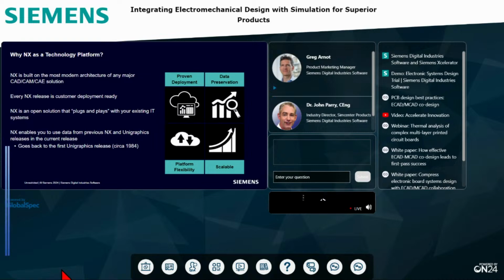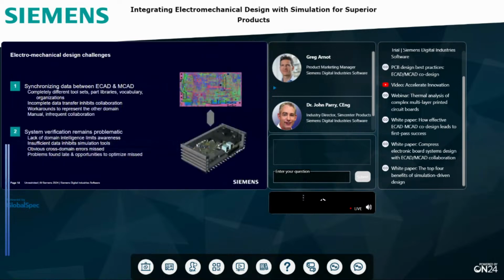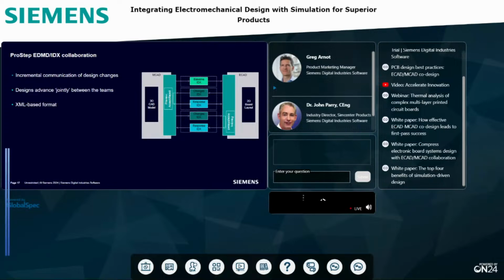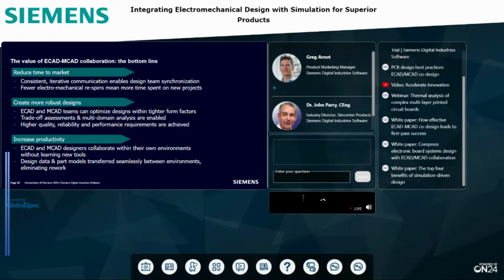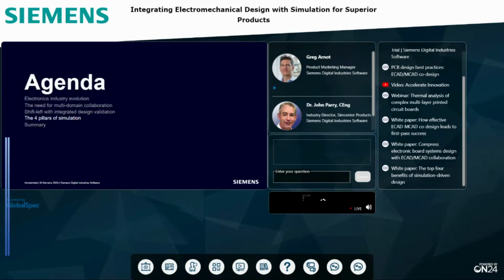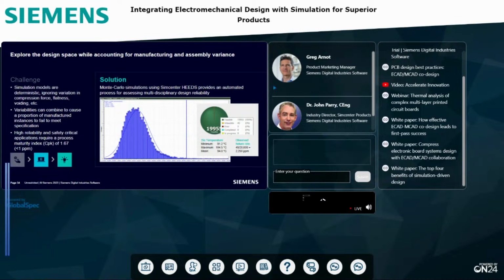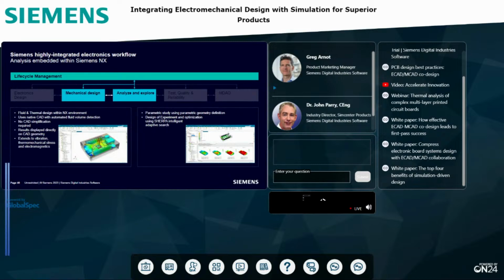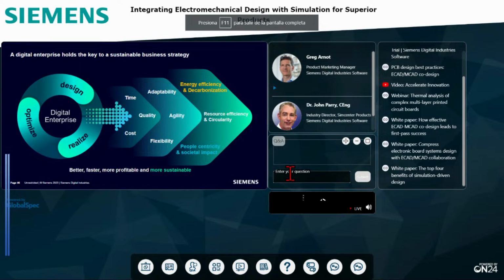ephpTecsup - electrochemmical design 2024-02-06